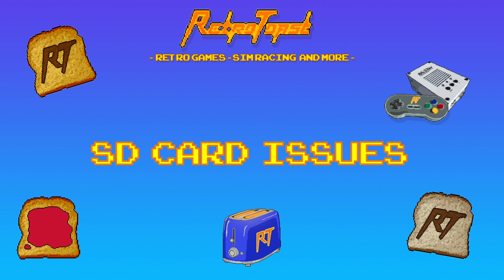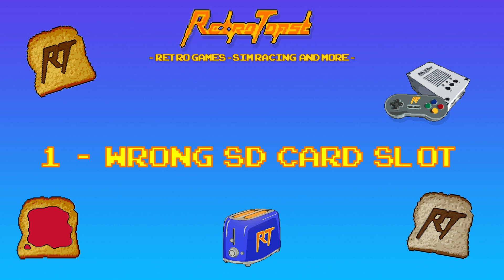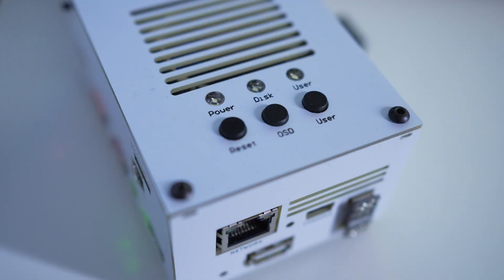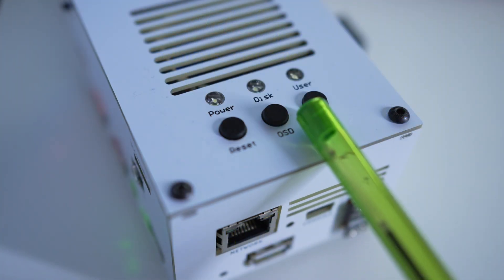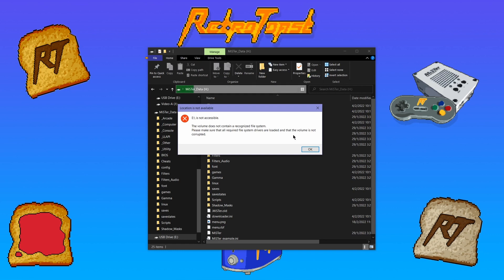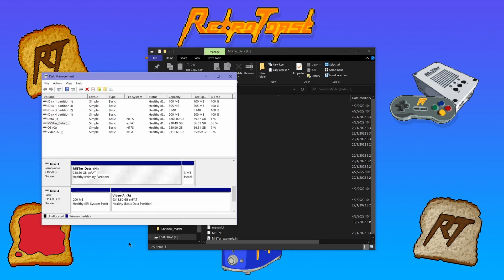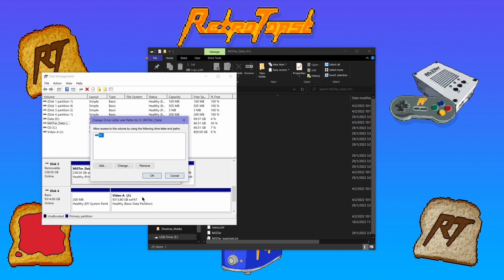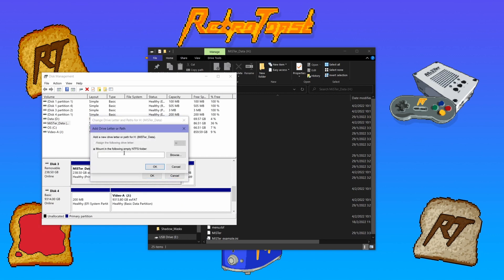MiSTer FPGA | How to Fix SD Card Issues | Quick Tips Guide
How to fix two SD card issues you may come across with MiSTer FPGA.

Chapters:
00:10 - Mister not booting
00:31 - SD Card not accessible on PC

Music licensed through Artlist. Copying and/or reproducing this content in any form without written permission is prohibited.